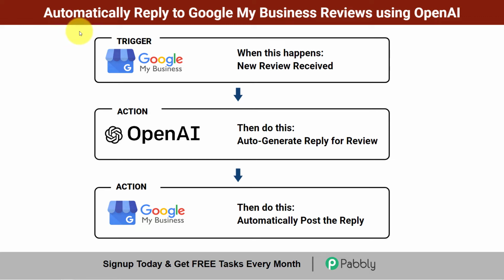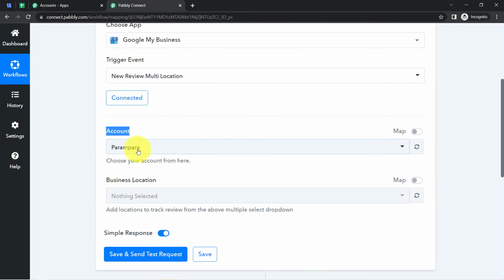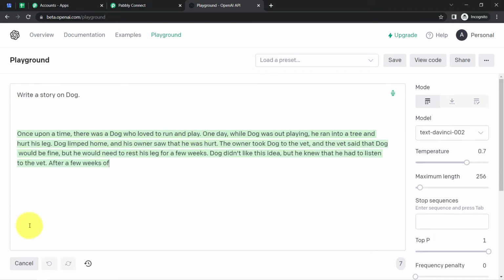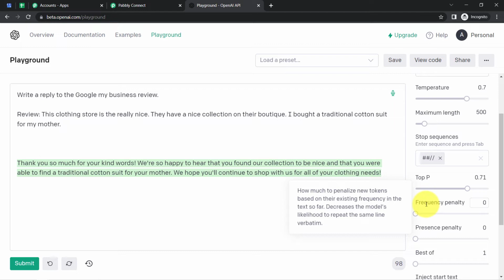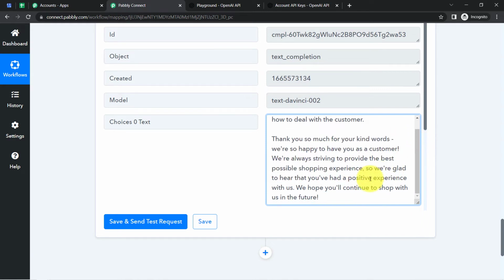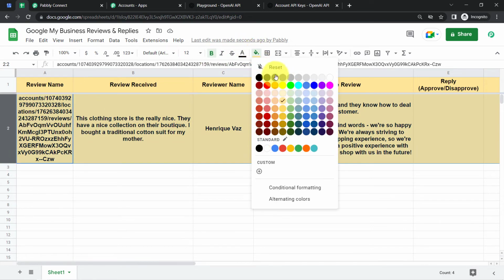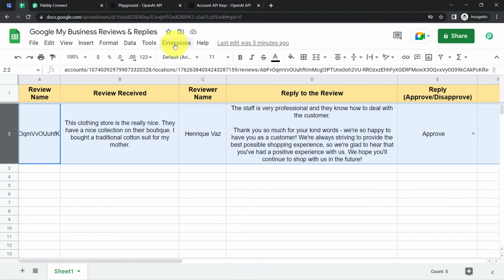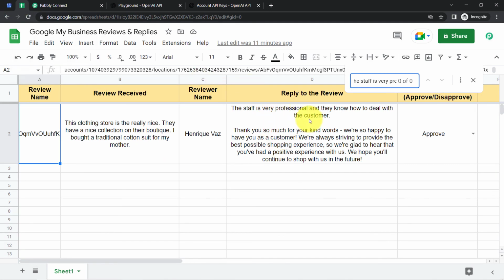How to Reply to Google My Business Review using OpenAI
Pabbly Connect is a powerful automation tool that allows you to connect different applications, automate workflows, and reply to Google My Business reviews using OpenAI. With Pabbly Connect, you can set up a system that uses the OpenAI language model to generate automated responses to reviews on your Google My Business page. This feature can be very useful for businesses or organizations that want to engage with their customers and respond to reviews in a timely and efficient manner. It supports a wide range of applications, including Google My Business and OpenAI, which makes it easy to set up a system that can automatically reply to reviews based on the content of the review.
With Pabbly Connect, you can save time and increase productivity by automating repetitive tasks, and focus on other important aspects of your business or organization.

Here, we're going to set up Google My Business & OpenAI automation with the help of Pabbly Connect software. This will allow you to save time and reply to all of your reviews quickly and easily.